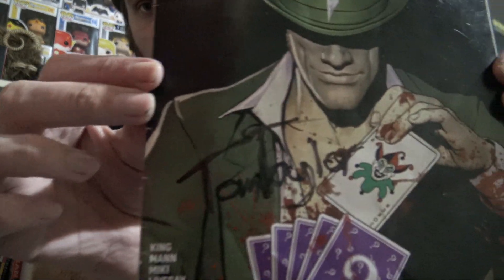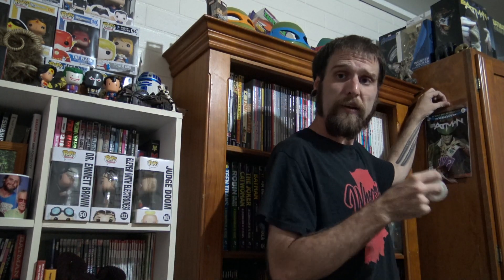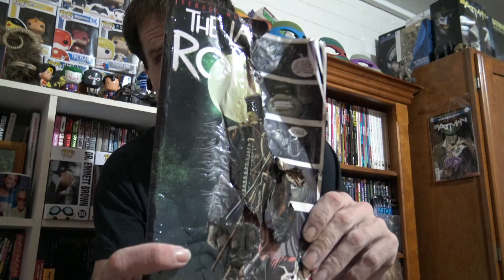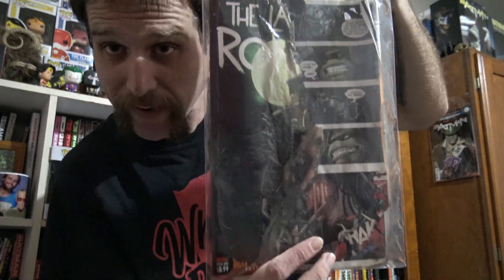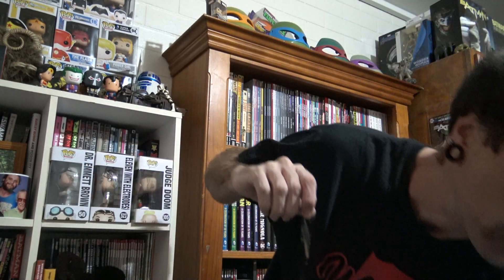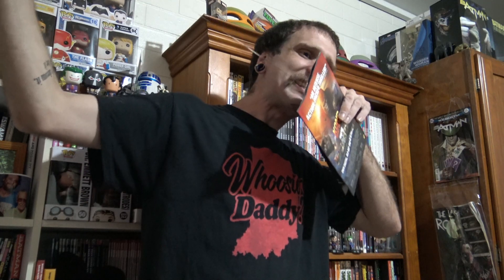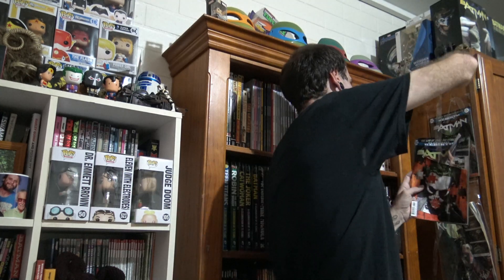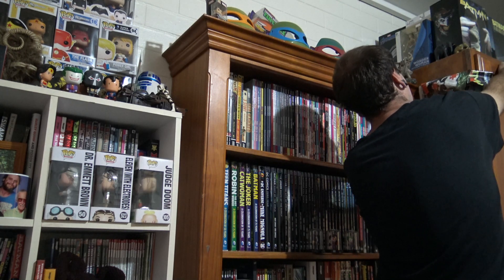HOW TO DISPLAY COMIC BOOKS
Lee gives you some Whack Hacks on HOW TO DISPLAY COMIC BOOKS!